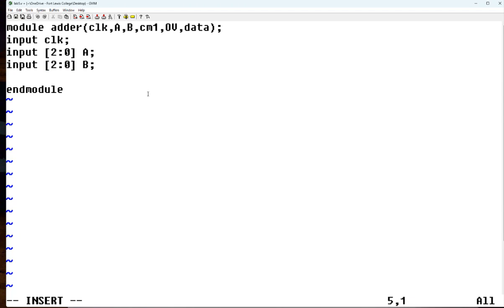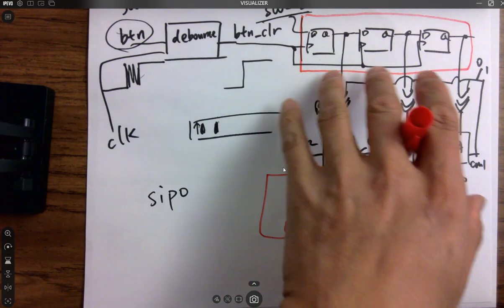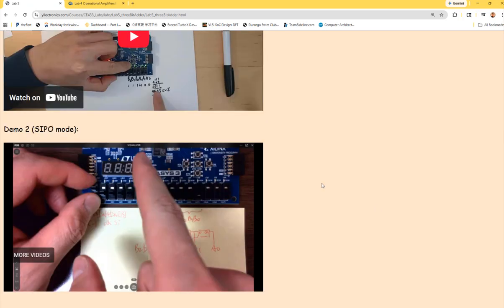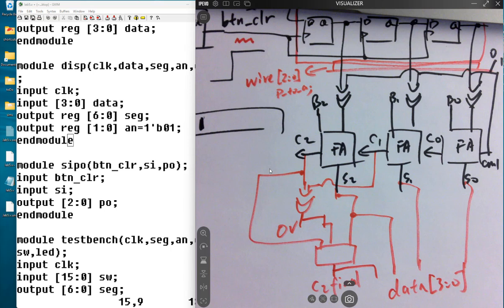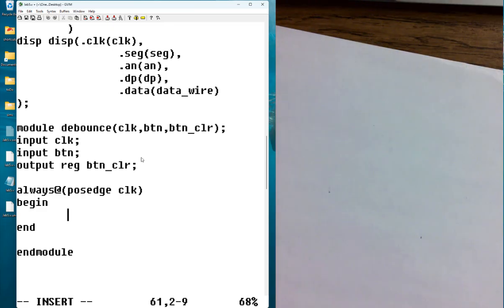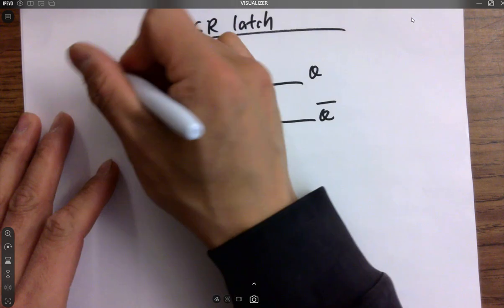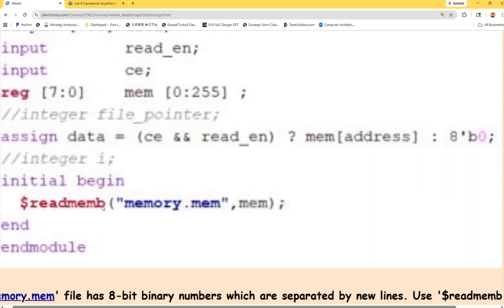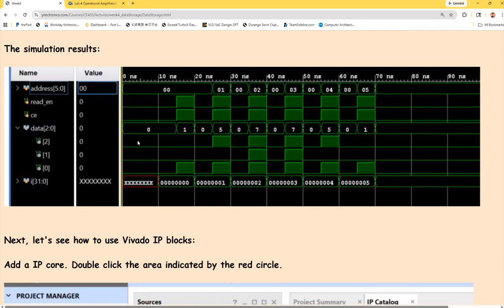CE433 lec9 Wrap up the adder/subtractor lab, ROMs